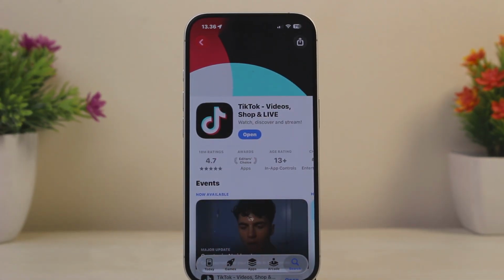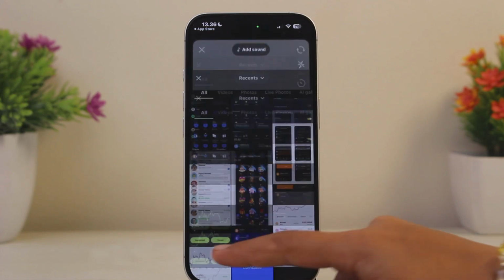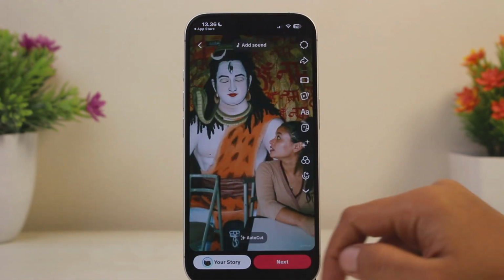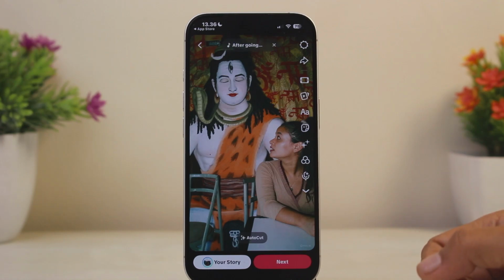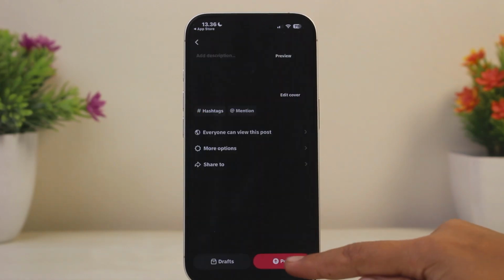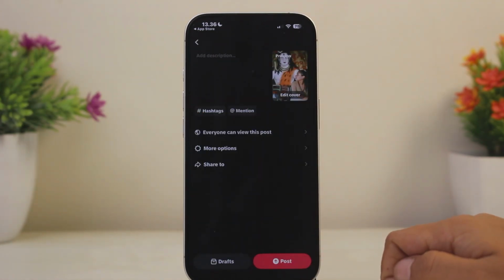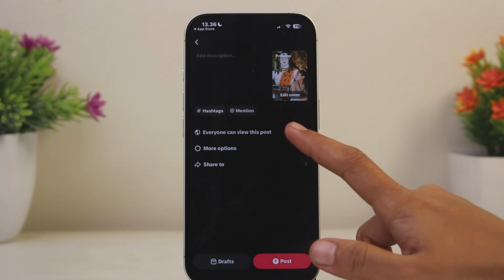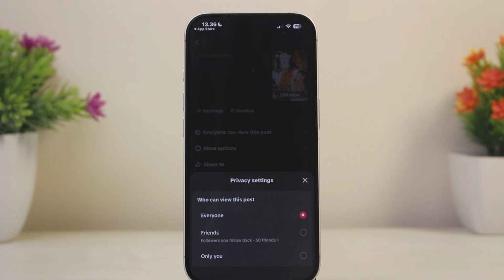How to Use TikTok Subscribers-Only Story Feature in 2026 (Creator Guide)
In this video, you’ll learn how to post subscribers-only content on the TikTok in 2026.

First, open the TikTok app and tap the plus (+) button at the bottom of the home screen. Record a video, take a photo, or upload content from your gallery just like a normal post.

Next, move to the editing screen and look for the audience selection option. From there, change the visibility setting from “Everyone” or “Friends” to “Subscribers Only,” depending on your account eligibility and subscription setup.

Finally, tap Post to Story or confirm your upload. The content will then be shared only with your subscribers, making it a great way to share exclusive updates and premium content.